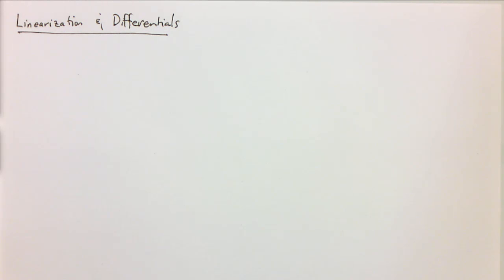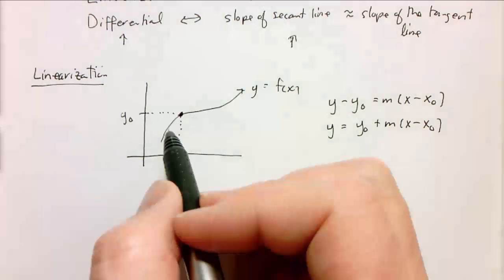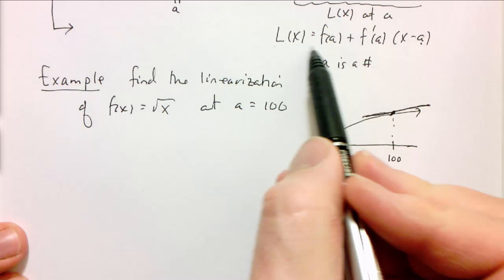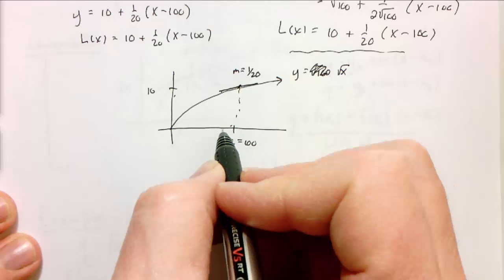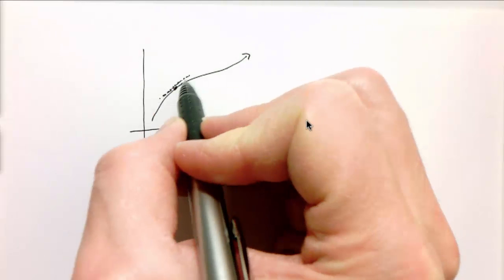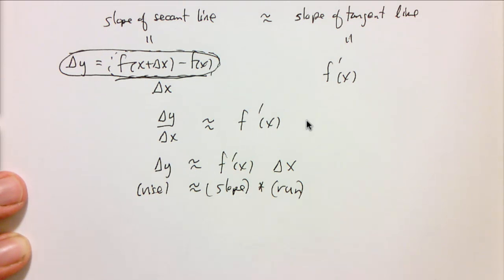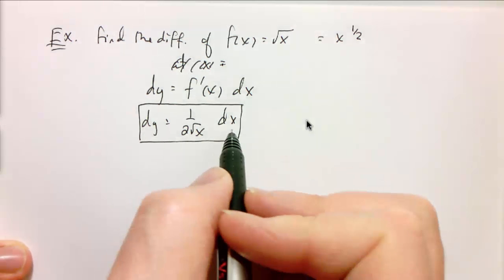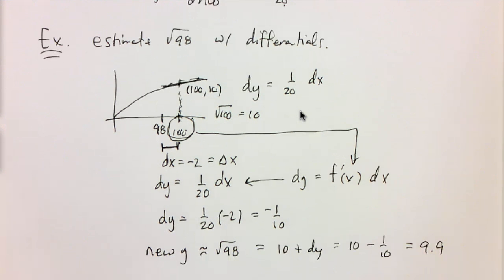Linearization and Differentials